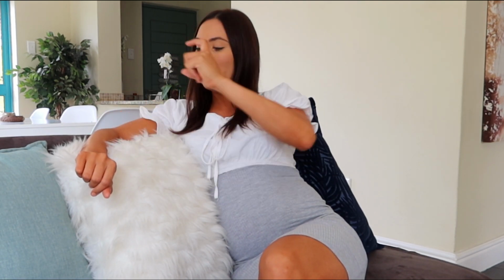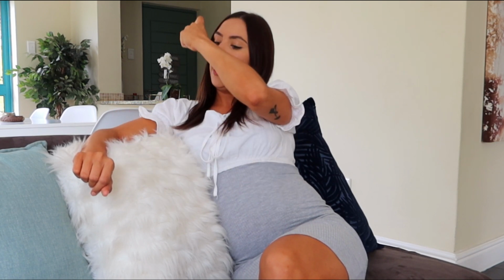Q&A interview with Lauren Correia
We interviewed Lauren Correia and asked her all the FAQ's we get about Caribbeantan